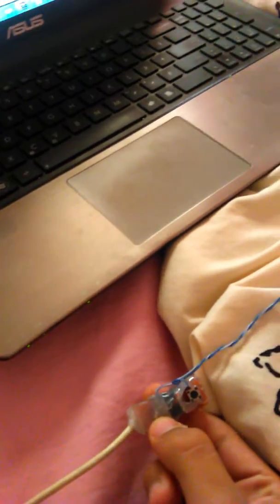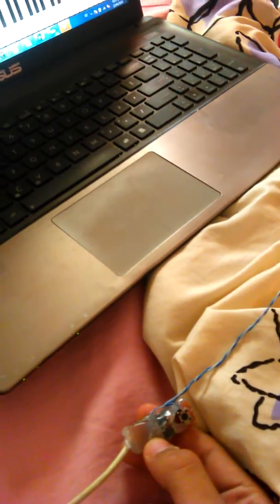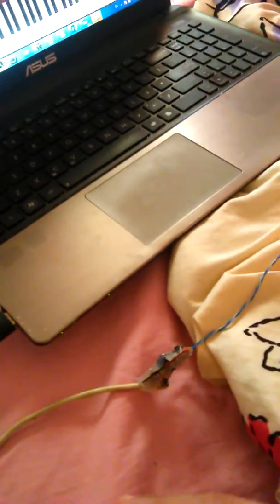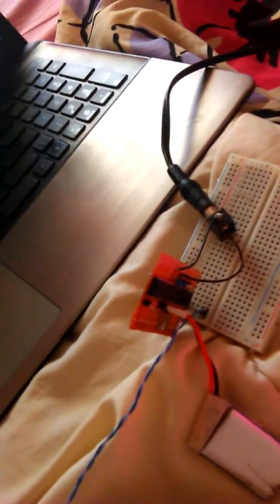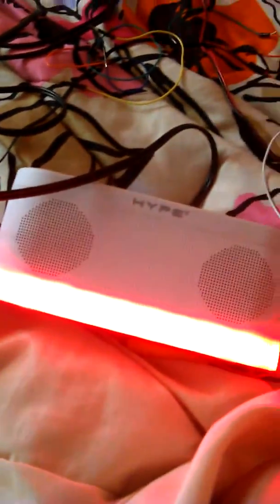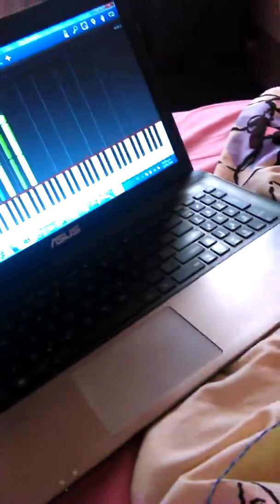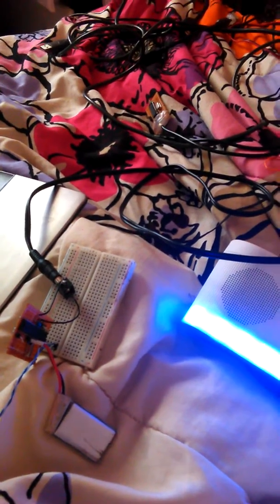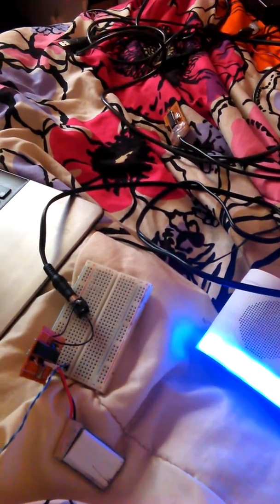attiny85 usb to midi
it converts usb midi to serial midi
thanks you mitxela!!!